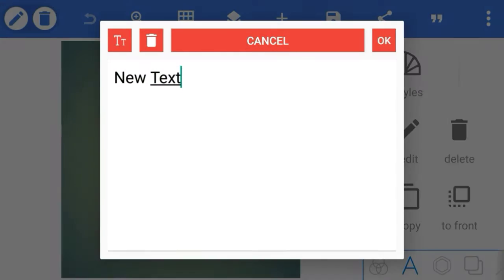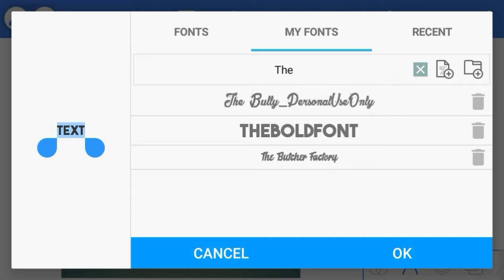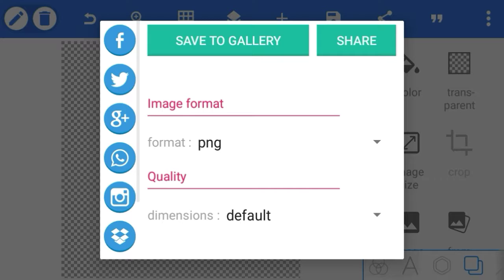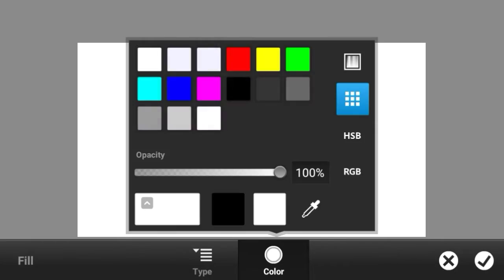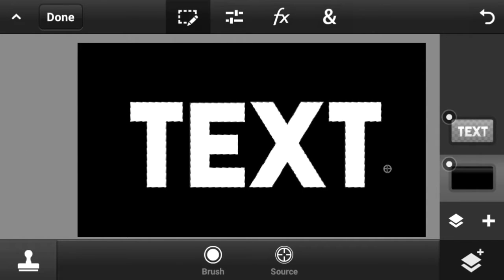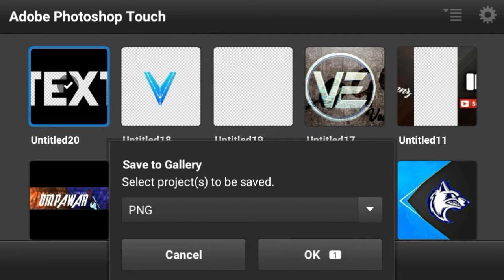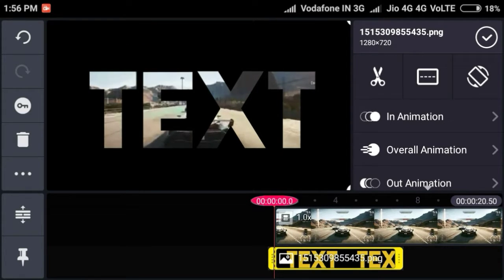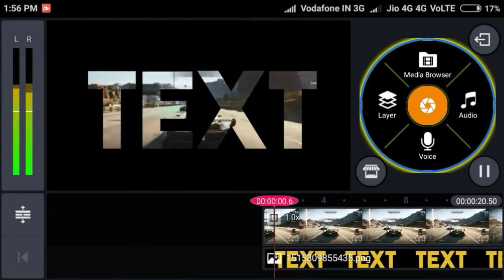HOW TO MAKE A TRANSPARENT VIDEO TEXT ON ANDROID!!!